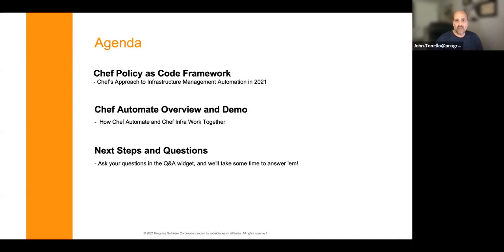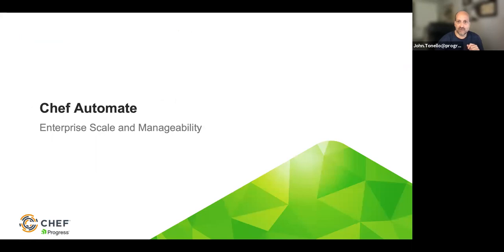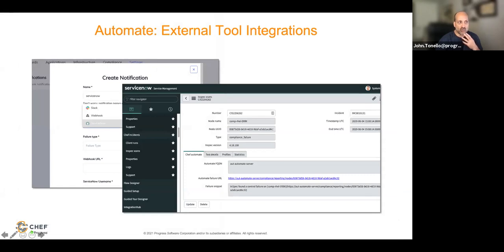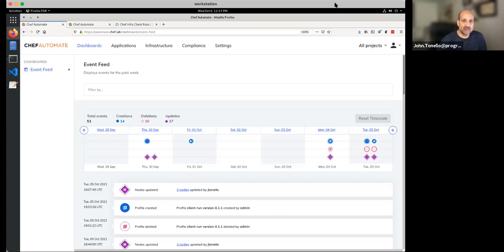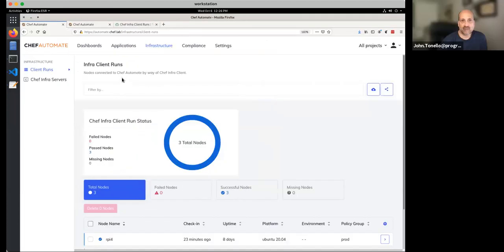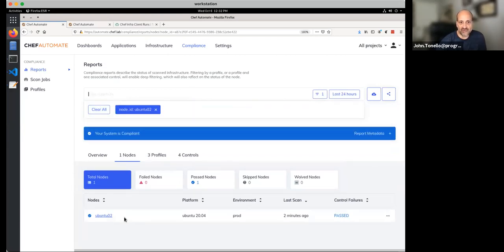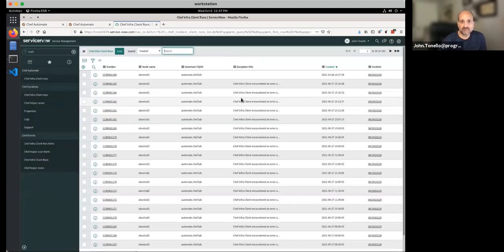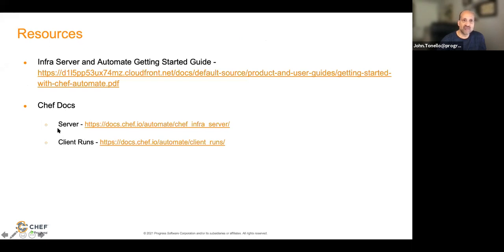Using Chef Automate for Infrastructure Management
Watch the on-demand webinar to learn how to Reduce management overhead, simplify multi-server implementations and streamline compliance with easy-to-access infrastructure views.